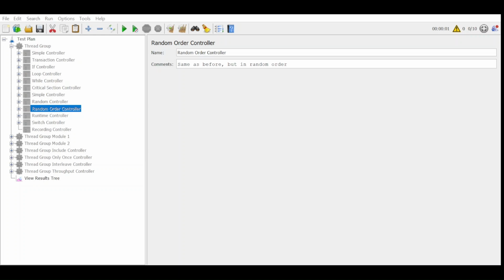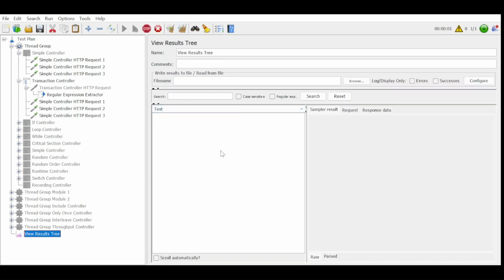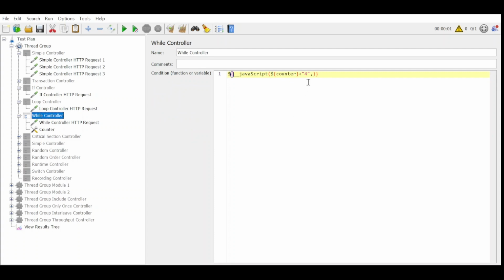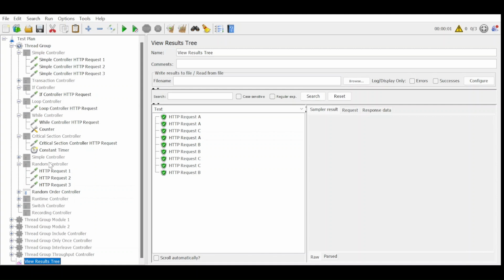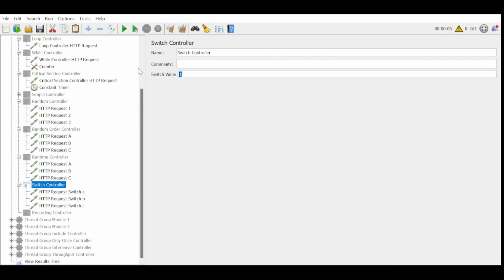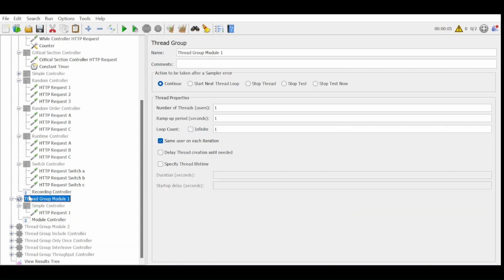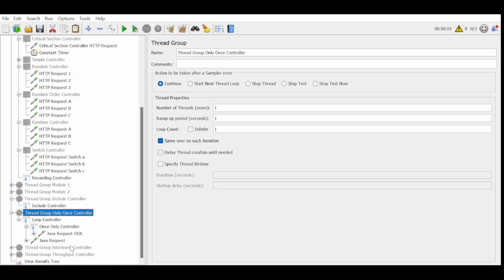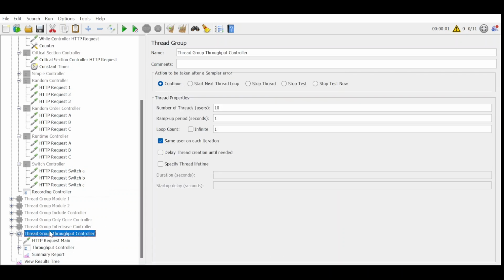Logic Controllers and Types - Explanation | Apache JMeter Tutorial | Part 5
1. If Controller
2. Loop Controller
3. While Controller
4. Critical Section Controller
5. Foreach Controller
6. Include Controller
7. Interleave Controller
8. Once Only Controller
9. Ramdom Controller
10. Random Order Controller
11. Recording Controller
12. Runtime Controller
13. Simple Controller
14. Throughput Controller
15. Module Controller
16. Switch Controller